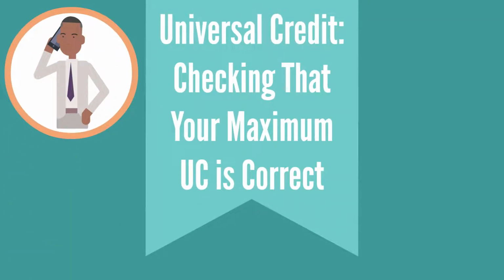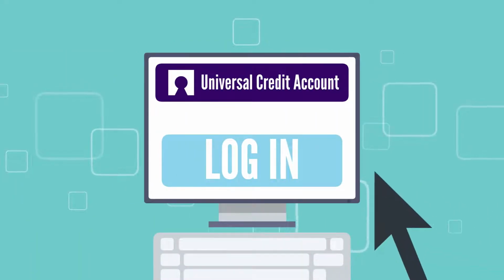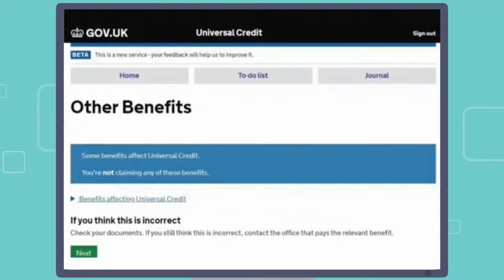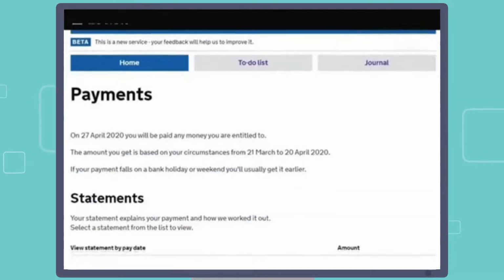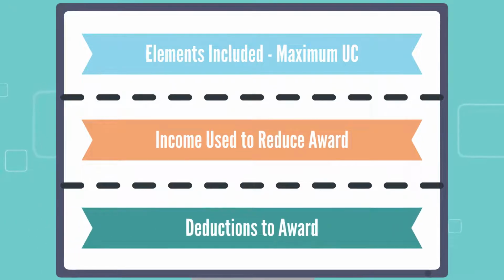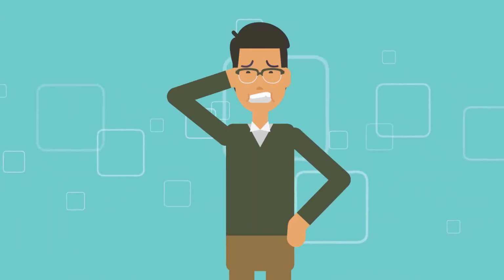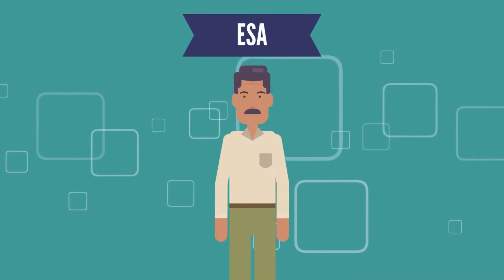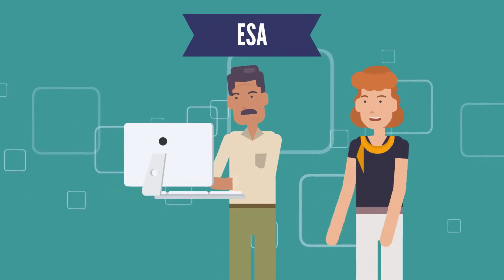Checking That Your Maximum UC is Correct 20 4 22 1080p 220420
This video explains why it is important to check that your maximum UC figure is correct.